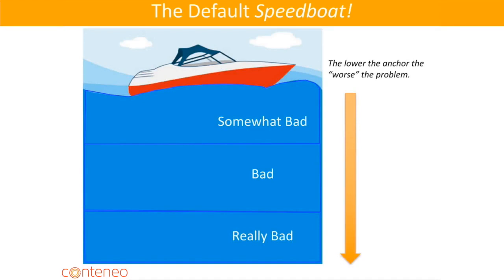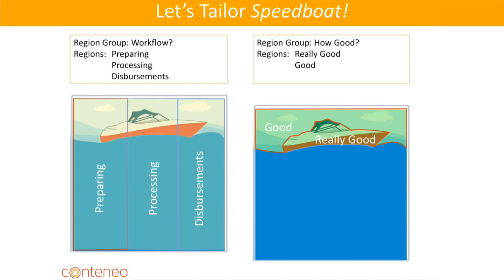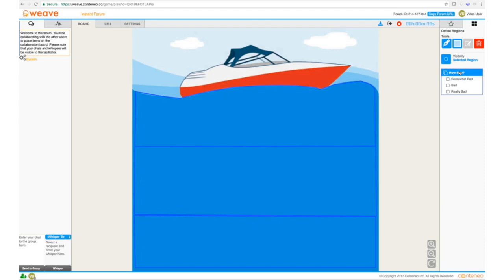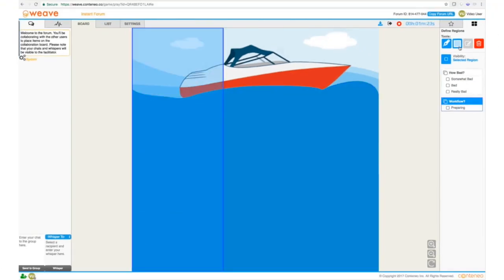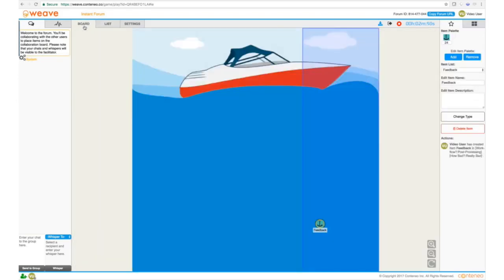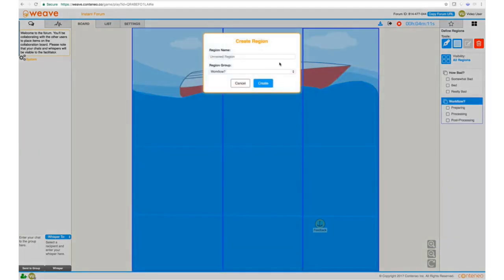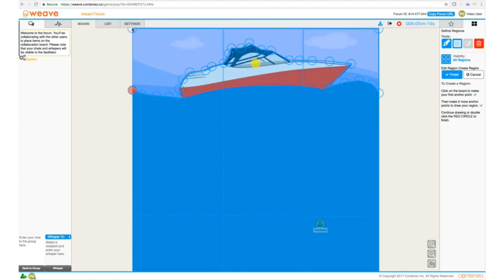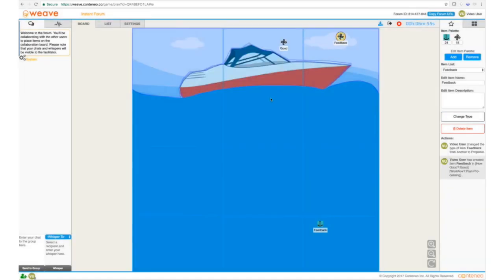Weave Quick Tip: Tailoring an Existing Framework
Watch this 9 minute video to learn how to tailor an existing framework in Weave to better meet your needs.